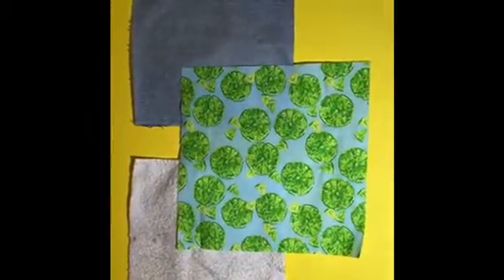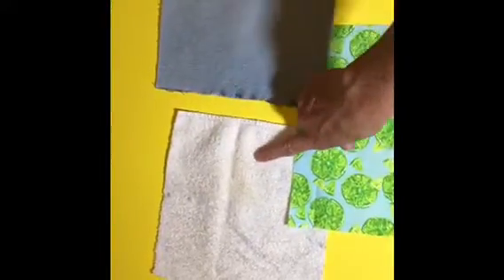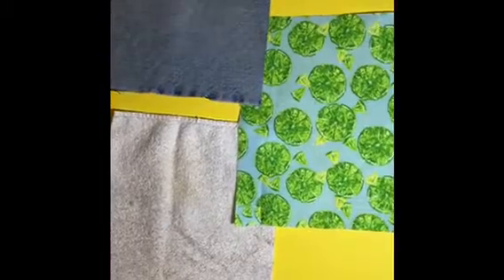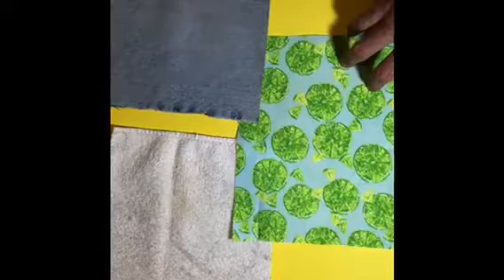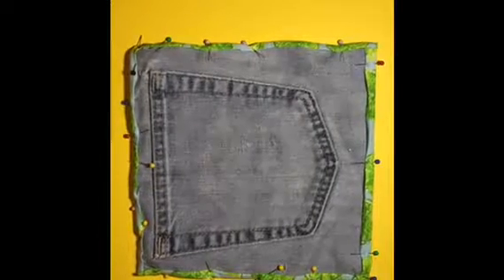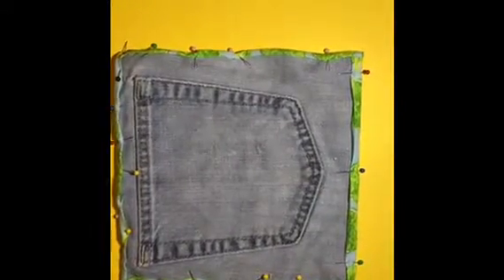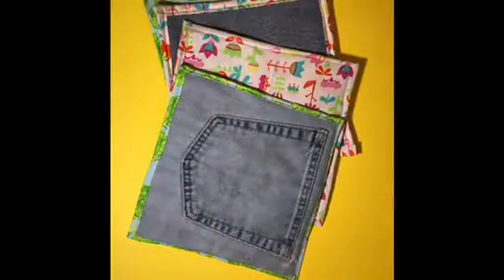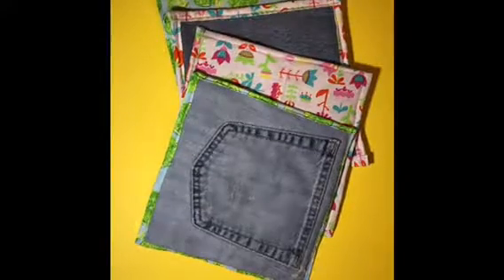How To Make A Denim Hotpad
This short video will show you how to make a denim hotpad.   I am a beginning sewer and if I can make this denim hot pad, so can you.  Besides the denim hotpad being cute and made from the fabric you  like it also protects your hands from getting burned.  The hotpad really doesn't take that much time to make under 20 minutes.  The denim hotpad measure about 8" x 8" in size.  It uses a layer of denim that measures 8" x 8", a layer of terry cloth, a towel, or quilt batting 8" x 8" and a layer of fabric which would be 10" x 10" (to allow room for the edges to fold over).  I am happy to answer any questions you may have just leave them in the comments.